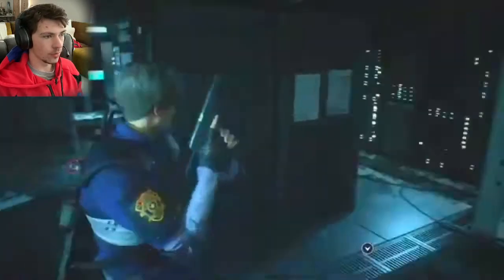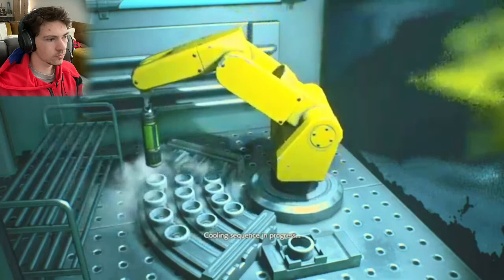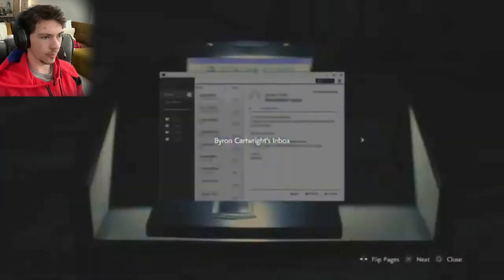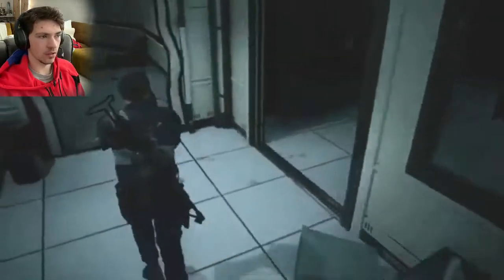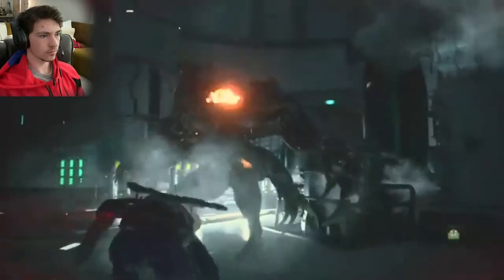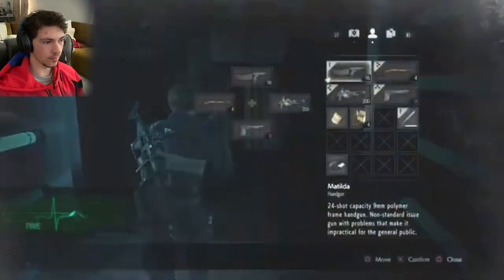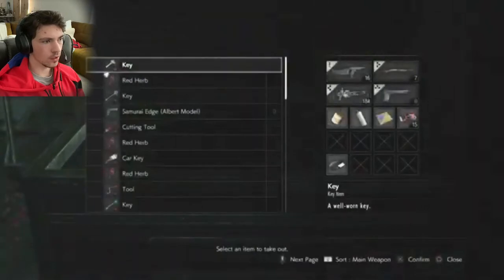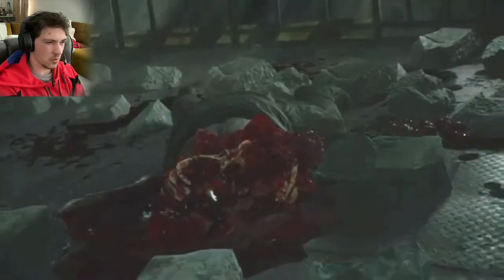RESIDENT EVIL 2/Leon--Part 9/ Leon Ending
Please leave any suggestions for games